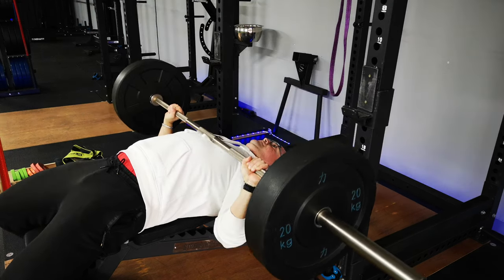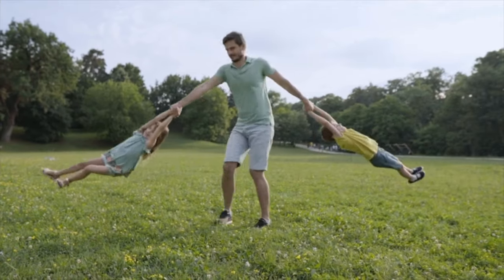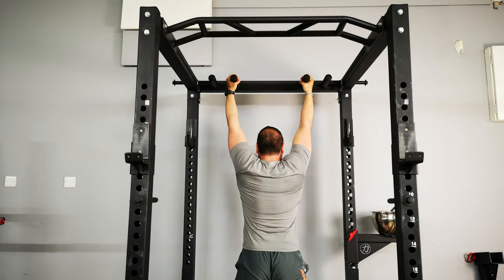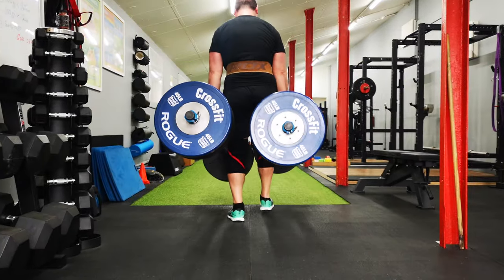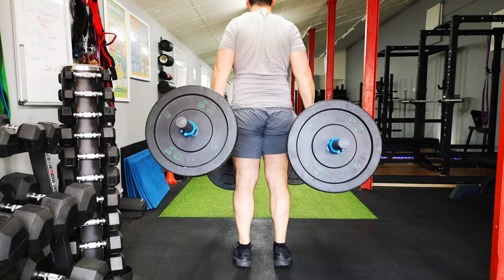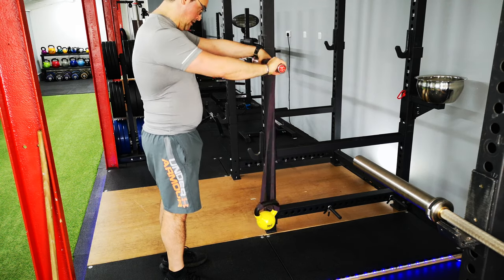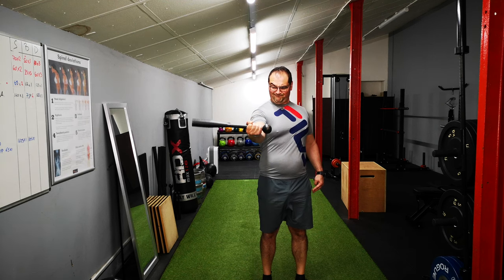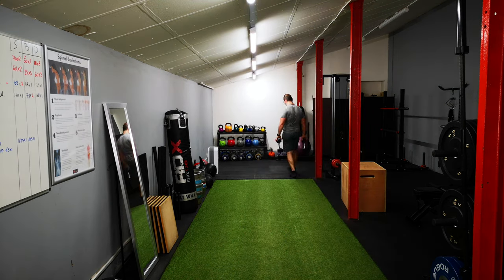The Surprising Benefits of Regular Grip Strength Training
If you're looking for ways to improve your strength and overall fitness, then you should add regular grip strength training to your routine. In this video, we'll discuss the surprising benefits of grip strength training and show you how you can start incorporating it into your everyday life.

Grip strength is one of the most important muscles in the body, and with regular training, you'll be able to improve your overall strength and fitness levels. If you're looking to achieve greater results in your workouts, then you need to add grip strength training to your routine!

⏰ TIMESTAMPS ⏰
00:00 The Surprising Benefits of Regular Grip Strength Training Intro
00:50 Fat Grip Pull Ups for Grip Strength
01:26 Farmer Walks for Grip Strength
02:07 Twisting Exercises for Grip Strength
03:10 Pinching Exercises for Grip Strength

This channel is focused on providing realistic and actionable advises and workouts that you can use to get a better fitness level.

We will talk about weightlifting and how to achieve relief from pain.

The barbell is our toy and the gym is our playground!

QUESTION - Have a question about Weightlifting, Joint Pain, or Anything Else? Post in the comments section of this video!